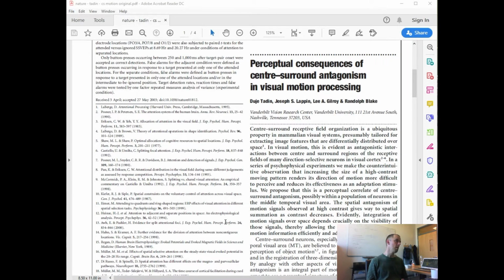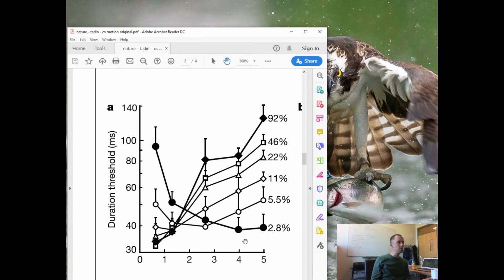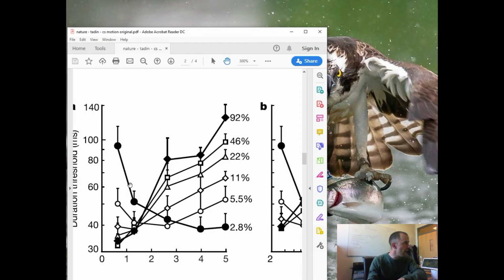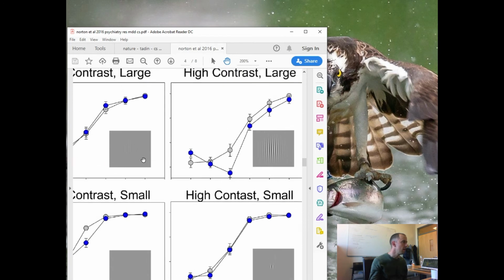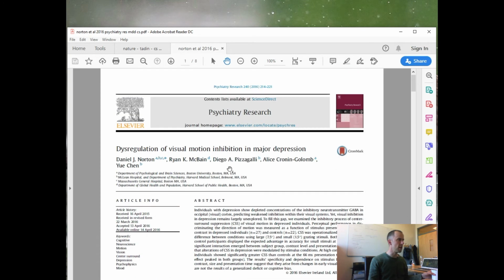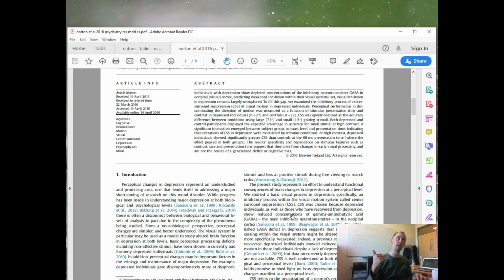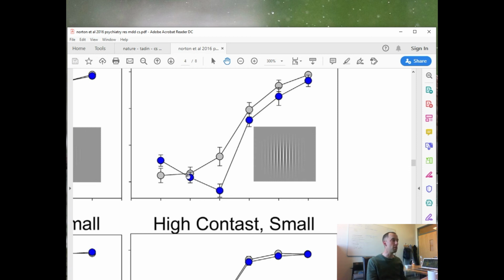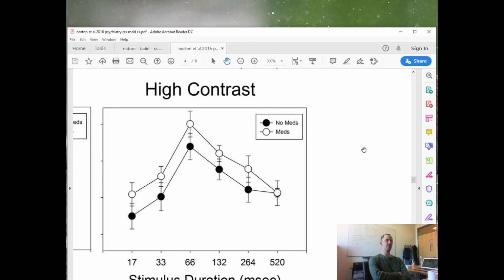css in mdd mini lecture